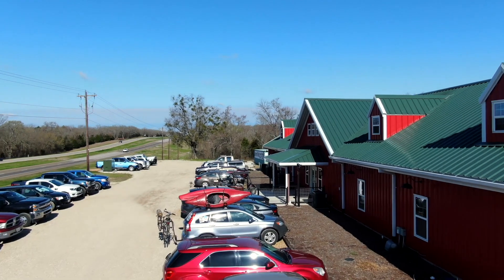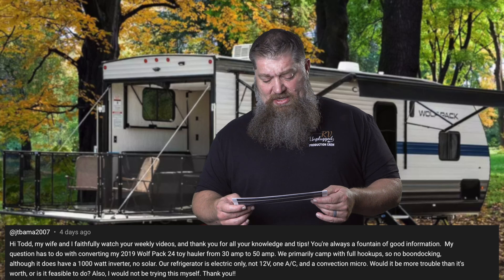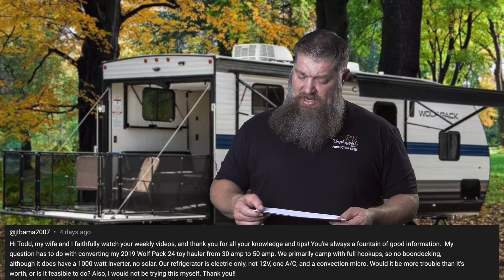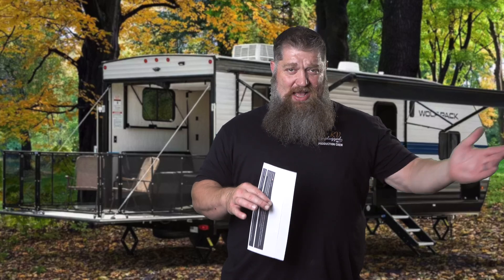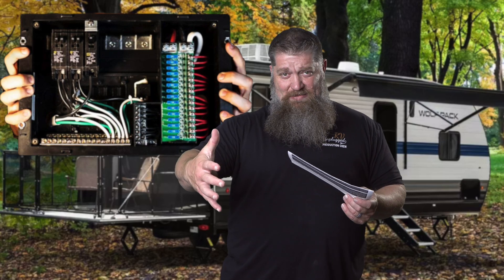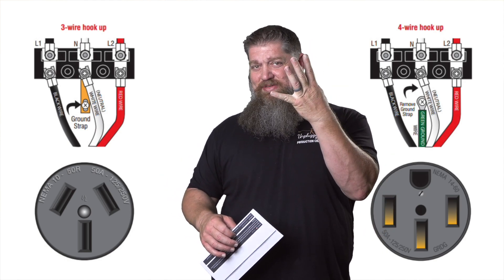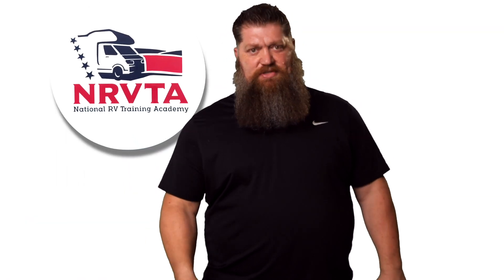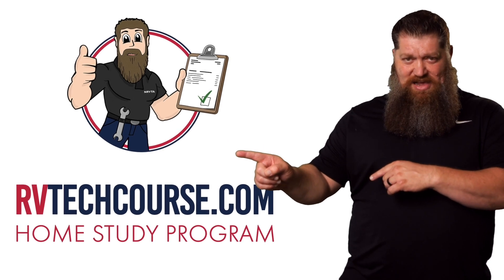30 Amp vs 50 Amp: How to convert your RV safely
30 Amp vs 50 Amp: How to convert your RV safely.  In this episode, Todd dives into the differences between 30-amp and 50-amp RV electrical systems and explains how to safely convert your RV if you need more power for your appliances and devices.

🔍 In This Episode:

1.  Todd breaks down the differences between 30-amp and 50-amp systems, including what each one can handle and how they affect your RV’s power needs.
2.  When to Convert: Learn the signs that it’s time to consider converting your RV from 30 amps to 50 amps to accommodate more power-hungry appliances.
3.  How to Convert Safely: Todd goes over the step-by-step process for safely converting your RV, from selecting the right equipment to ensuring everything is wired correctly.
4.  Common Pitfalls to Avoid: Todd highlights common mistakes RVers make when converting their electrical system and how to avoid potential safety hazards.